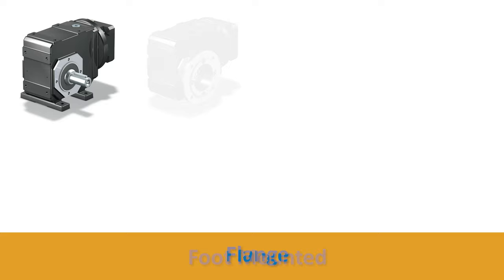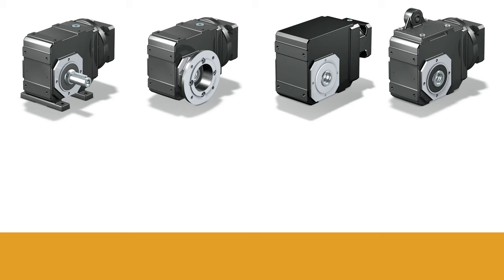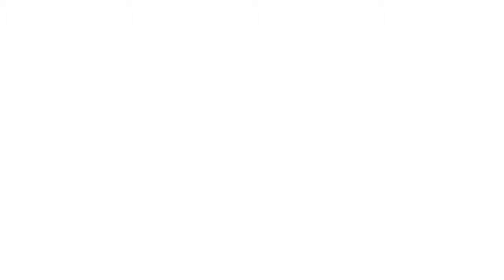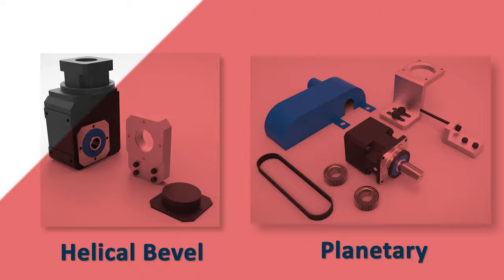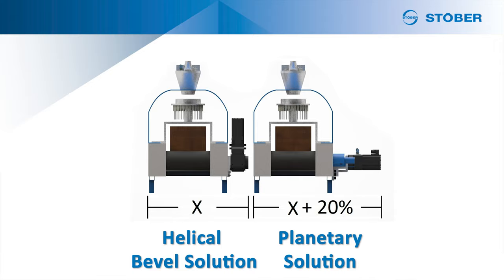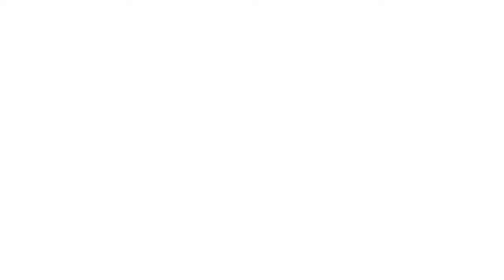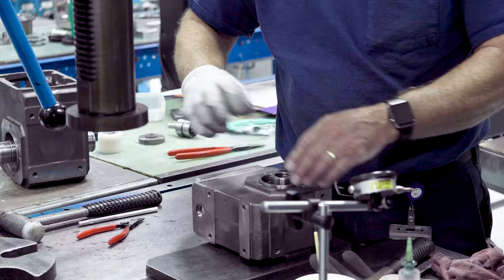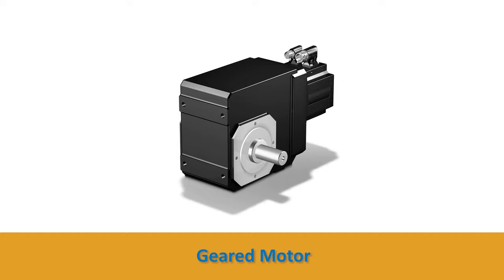The Top 3 Benefits of Helical Gearboxes